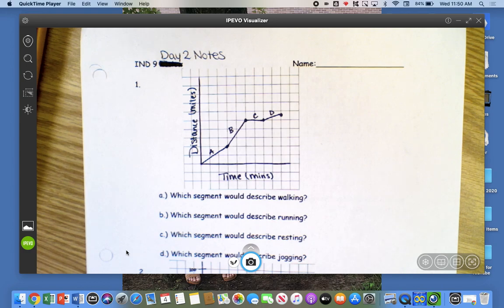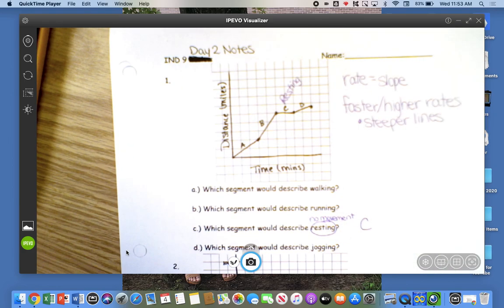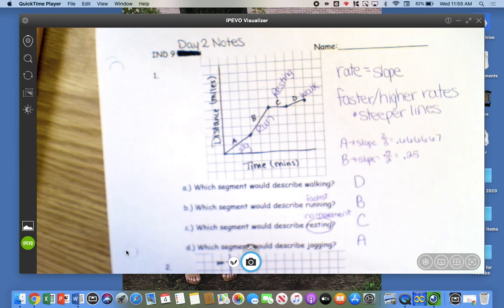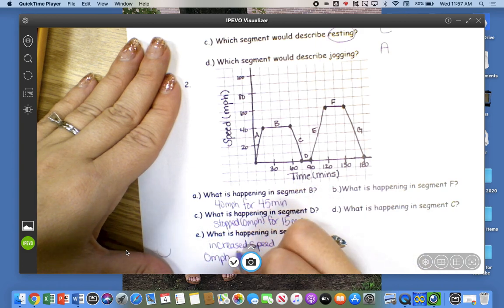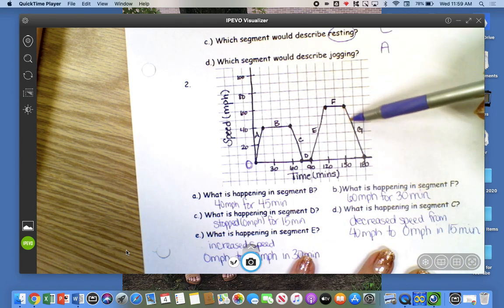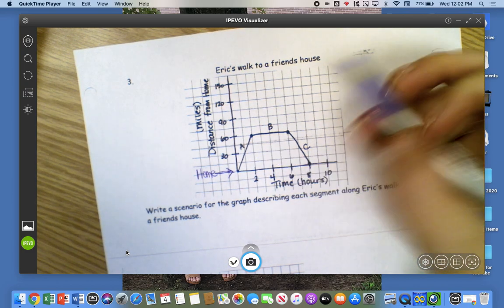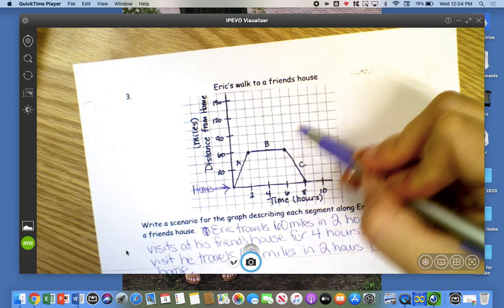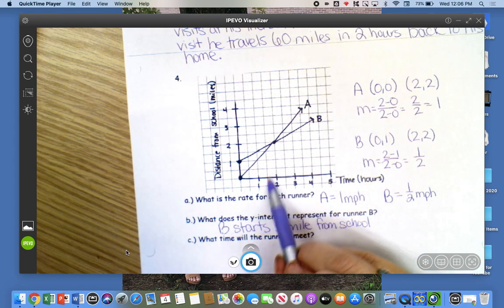IND 9 Day 2